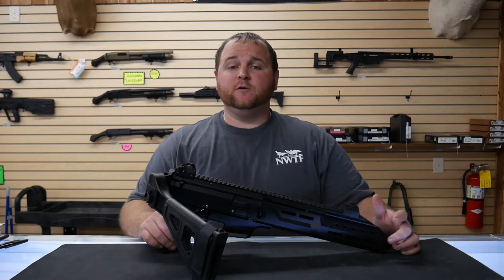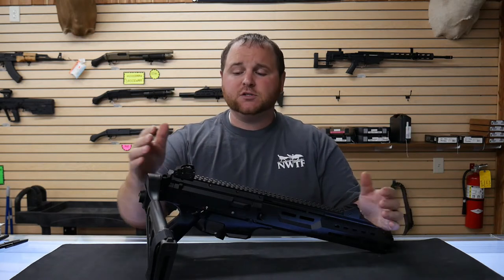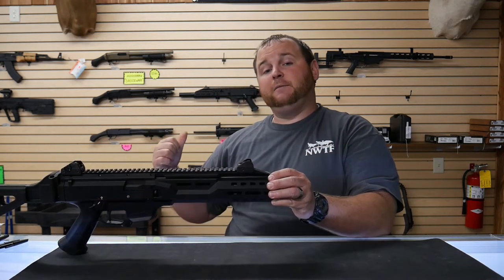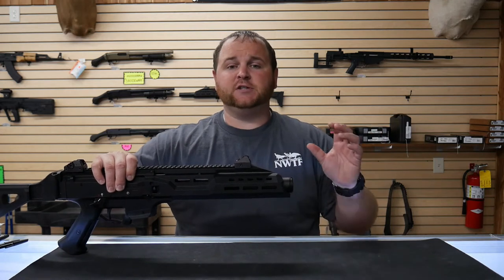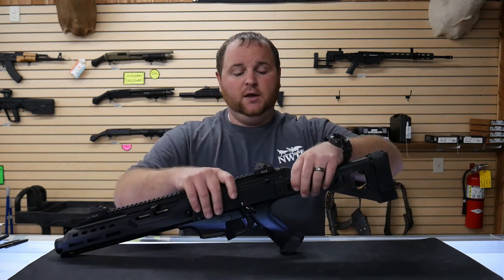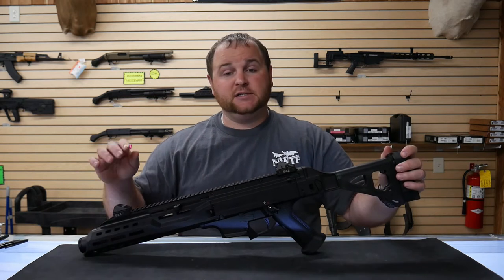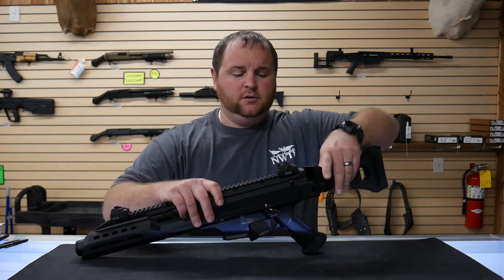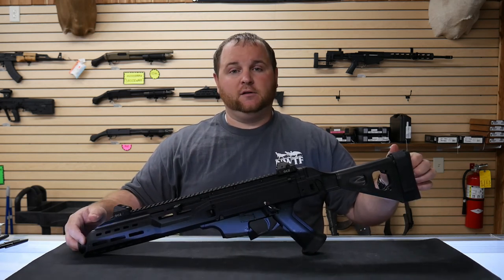CZ Scorpion Evo 3 Review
CZ Scorpion EVO 3 S1 Pistol w/ Flash Can and Folding Brace

9mm Luger
Capacity- 20+1
Barrel- 7.72in
Weight- 6.5lbs